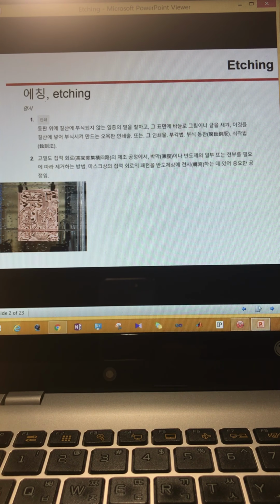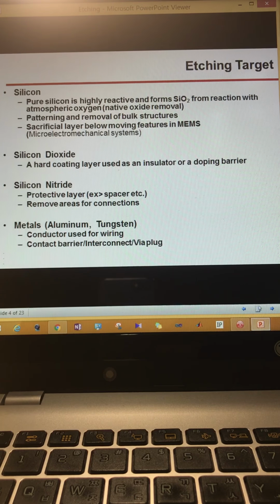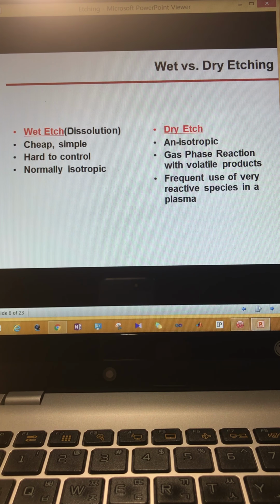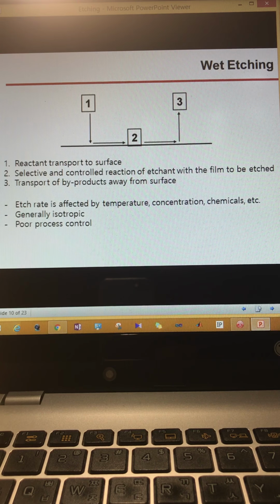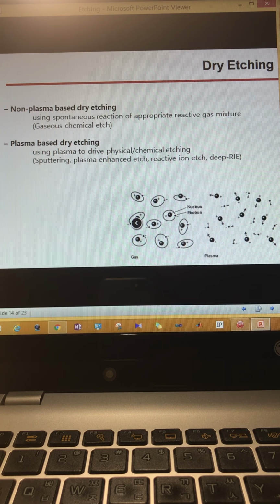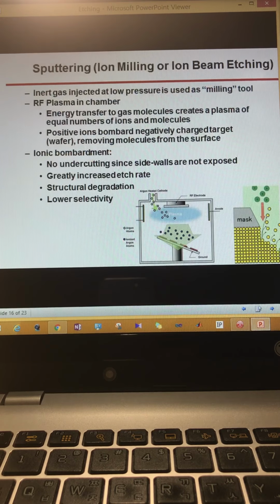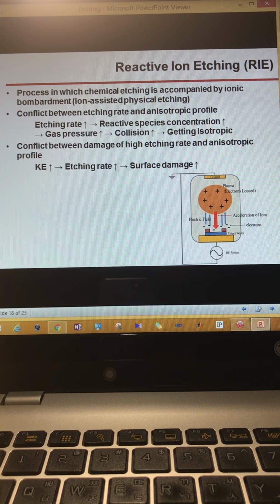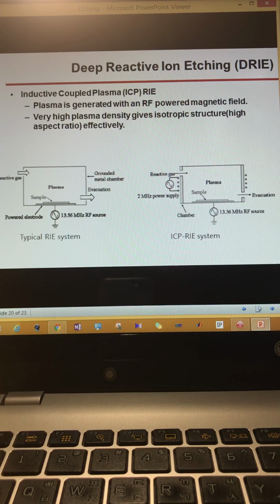5th lecture of making semi conductor